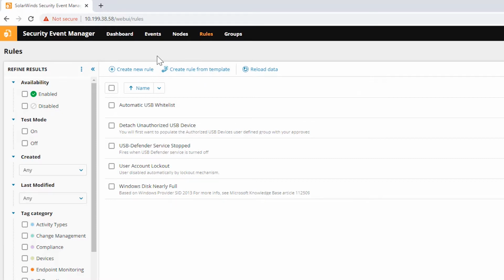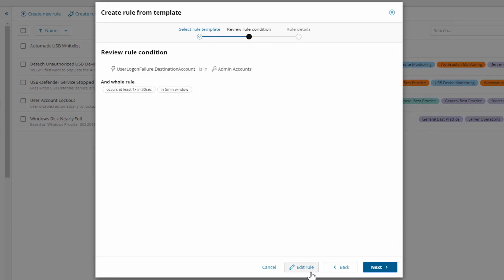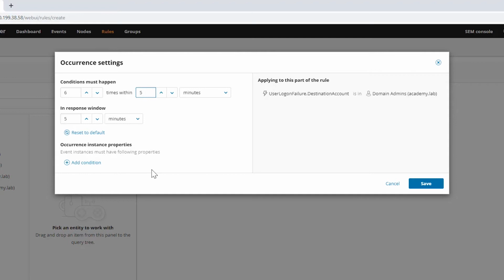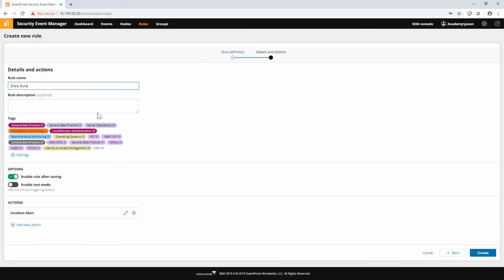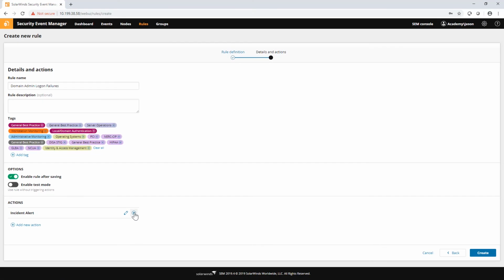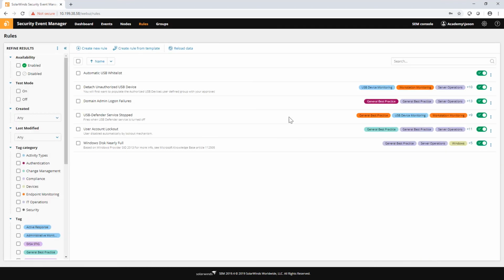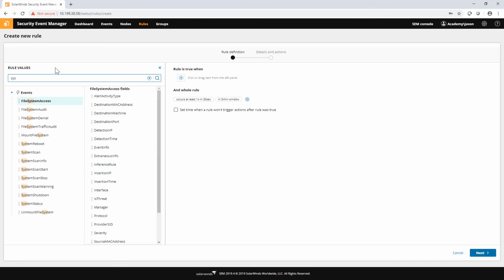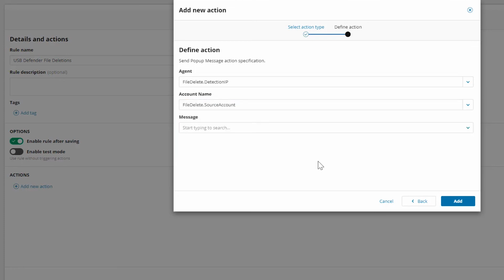How to Create and Use Correlation Rules in SEM